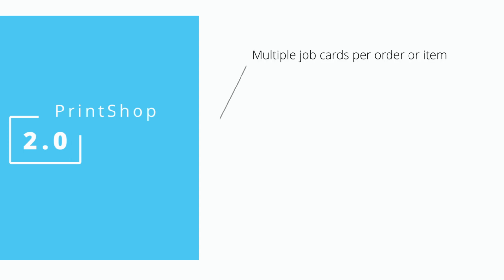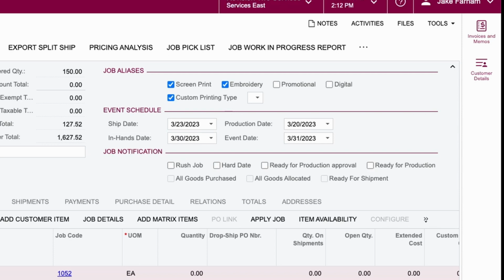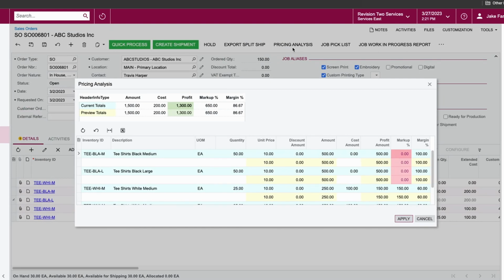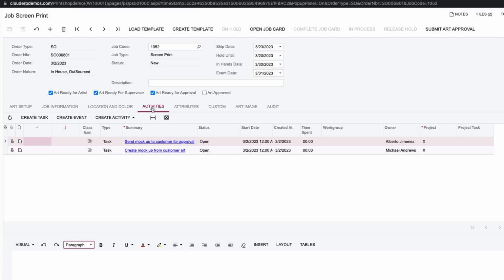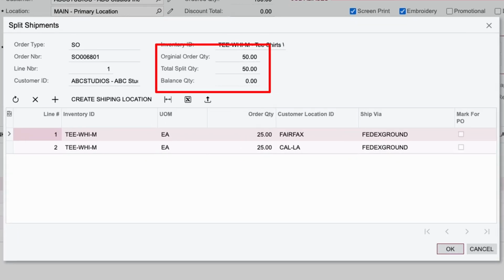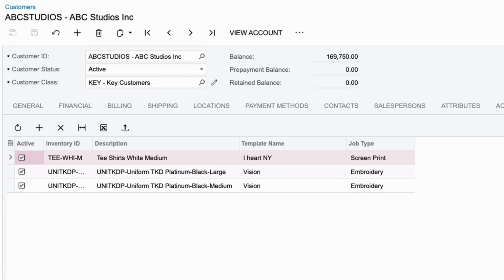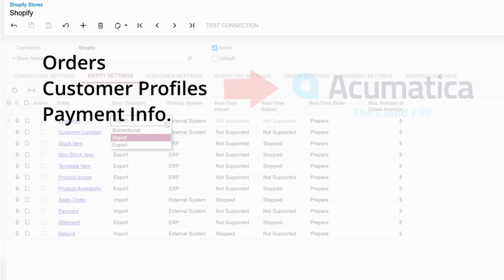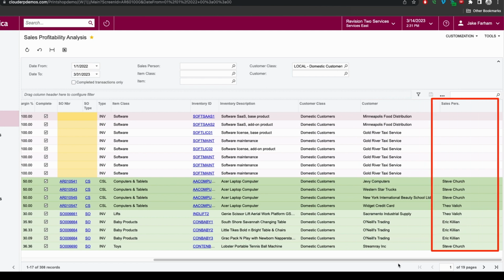Printshop Cloud ERP Extended Overview, Powered by Acumatica Cloud ERP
The Printshop Cloud ERP Extended Overview plugin for Acumatica Cloud ERP provides print businesses with a comprehensive solution to manage their shop floor activities across a variety of job types. This plugin is specifically designed to address the unique needs of print businesses, including screen printing, embroidery, wide formats, packaging, envelopes, digital, and promotional products.

With this plugin, businesses can enjoy streamlined management of their operations and improved efficiency. The platform provides a centralized dashboard that allows users to view all aspects of their shop floor activities, from sales and production to shipping and delivery. This level of visibility into the entire production process ensures that print businesses can operate with greater precision and minimize the risk of errors and delays.

One of the key benefits of the Printshop Cloud ERP plugin is its versatility in accommodating various types of jobs. Whether you're managing a screen printing shop or a digital printing operation, this plugin provides the tools and capabilities to handle any type of job that comes your way. This flexibility allows print businesses to easily adapt to changing customer demands and market trends, ensuring that they remain competitive and profitable.

Overall, the Printshop Cloud ERP  plugin for Acumatica Cloud ERP is a powerful solution for print businesses looking to streamline their operations and improve their bottom line. With its comprehensive job management capabilities and versatile features, it provides businesses with the tools and capabilities they need to thrive in an ever-evolving industry.